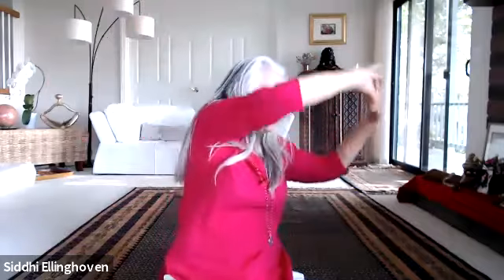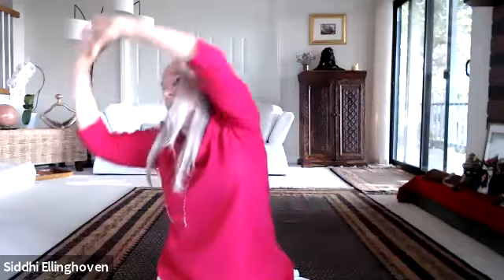FULL MOON SCORPIO:Mother to The Universe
All Women are "Mother's to the Universe". Be in sync with the cosmic rhythm.
Music for meditation by Tao Relaxation Aroshanti.